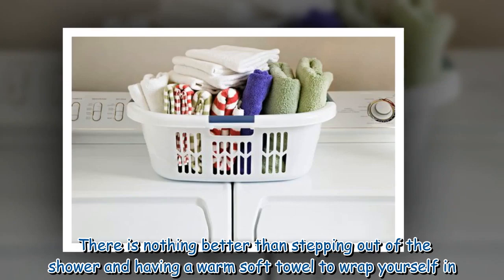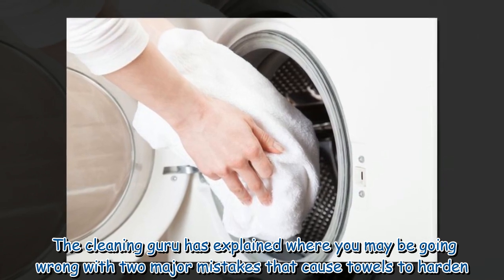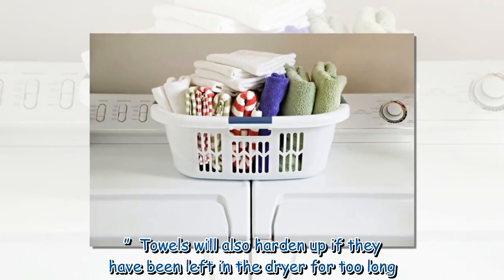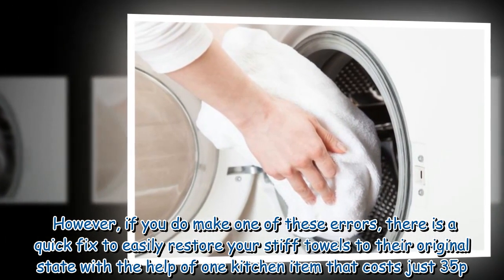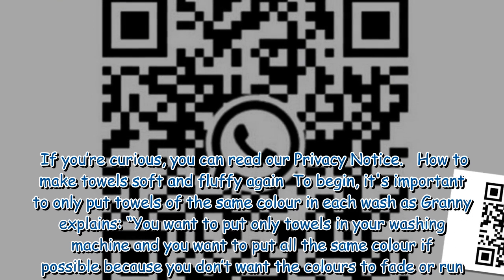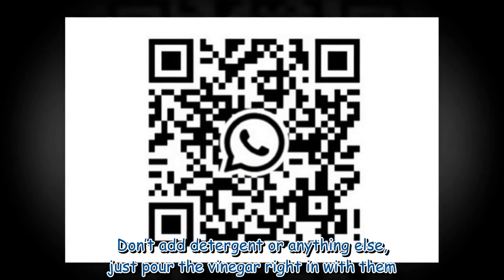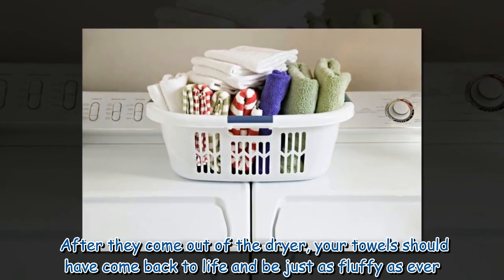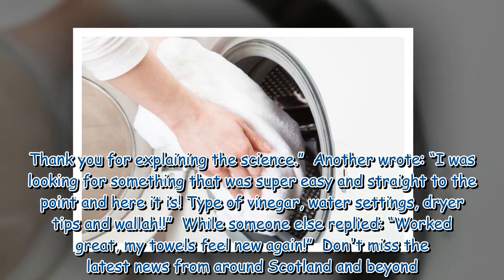Household item restores stiff towels to 'fluffy' original state for just 35p